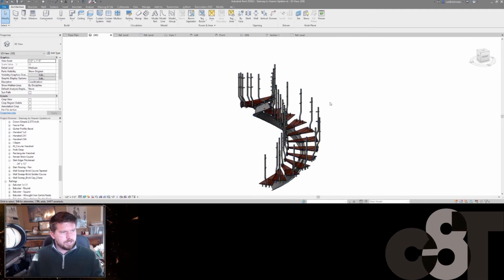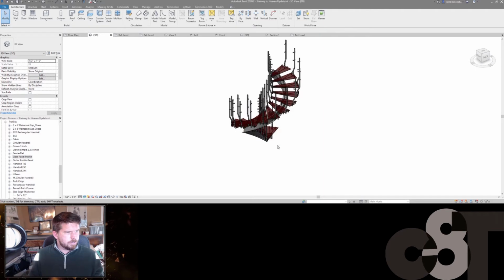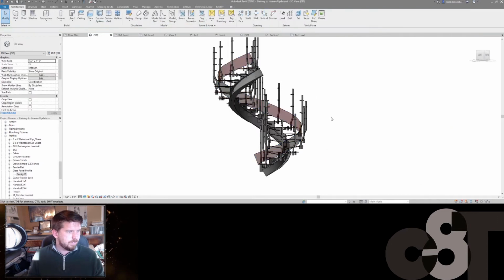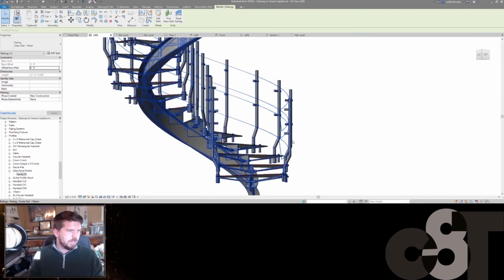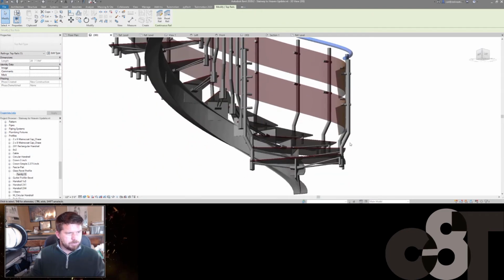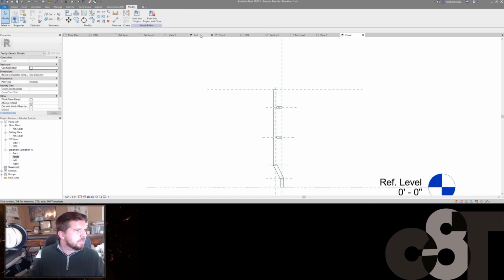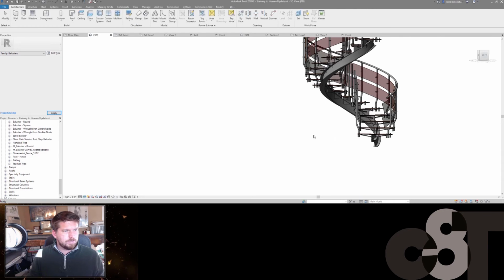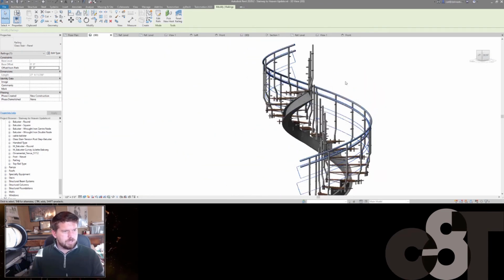How to Model Custom Stairs in Revit 2020 - Bruce Gow's Stairway To Heaven (Part 4/4)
Breaking down Bruce Gow's Revit-alize tutorial on creating the Stairway to Heaven from 2005 in Revit 2020! In Part 4 we'll add the Glass Rails, Top Rails, Handrails, and marvel at the glorious thing we've created!

For those of you wanting smaller chunks of instruction, I've broken this down into a 4 Part Series.

Hello! and thank you for joining me! I was watching a stream the other day and someone asked about custom stairs, and I couldn't help but remember an old Revit tutorial from 2005 by Bruce Gow. I thought, what a great video that would make. So here we are, 15 years later. Let's see how it stands up in Revit today!

Now this is basically going to be me following along with Bruce's tutorial, you can find that over at his old blog. I'm going to be expounding just a bit more on the modeling of the baluster and rail components which Bruce describes in his tutorial. I'll be doing this in Revit 2020, so if you're joining us from 2005 when the tutorial was written, your interface may look a bit different (yay ribbons!)... Let's jump right in!

My Setup
*Microphone: Blue Microphones Snowball iCE Microphone w/ Knox Gear Boom Arm, Shock Mount and Pop Filter Bundle
*Monitors Stands:
*Keyboard: Razer BlackWidow Elite
*Mouse: Logitech G700
*Webcam: Logitech C920

cre8iveThings is a participant in the Amazon Services LLC Associates Program, an affiliate advertising program designed to provide a means for website owners to earn advertising fees by advertising and linking to amazon.com, audible.com, and any other website that may be affiliated with Amazon Service LLC Associates Program.

If you enjoyed this video and would like to help me out, how about looking at some of the gear I used on this stream.